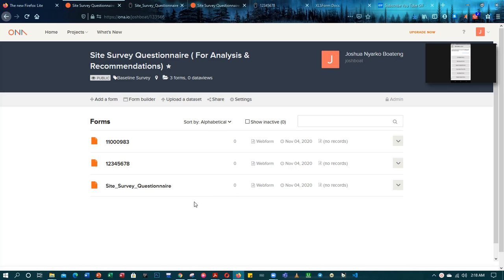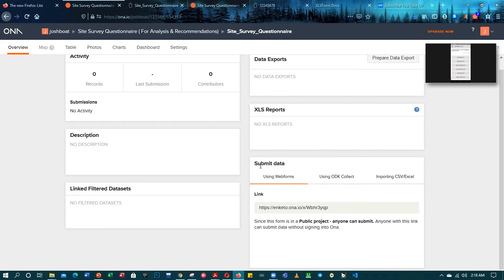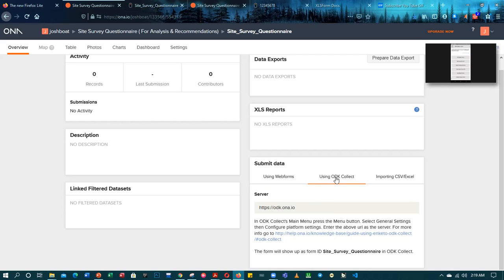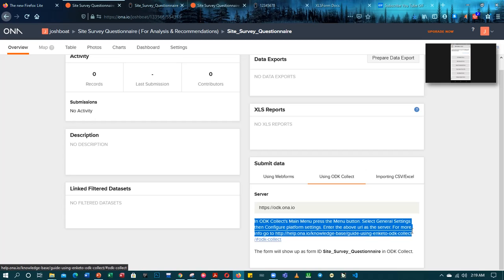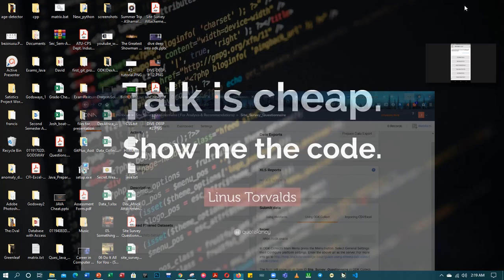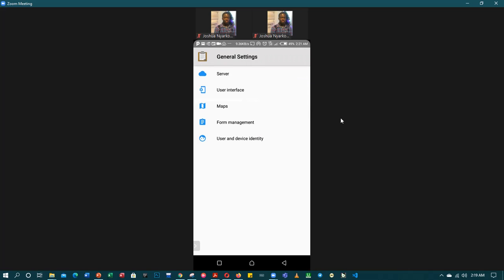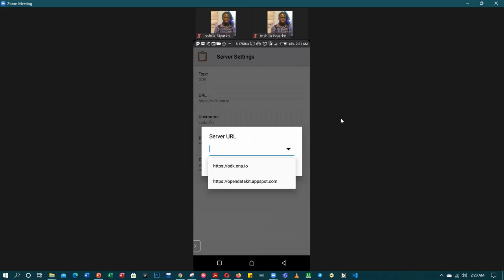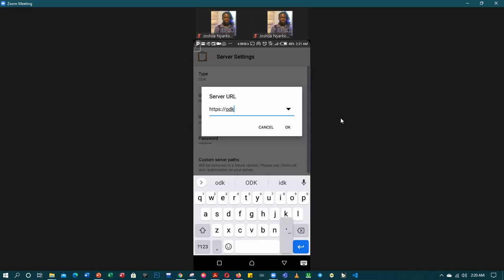Dive Deep on ODK Part #3 (Connecting ONA server to ODK Collect for Data Collection)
This tutorial teaches about how to connect your ONA Server Account to your ODK Collect on your Android Device.
And also after filling your form, you would be able to view your work in the database on the ONA Server.